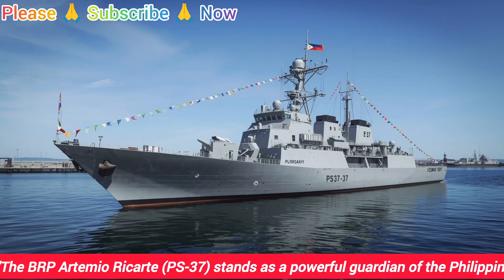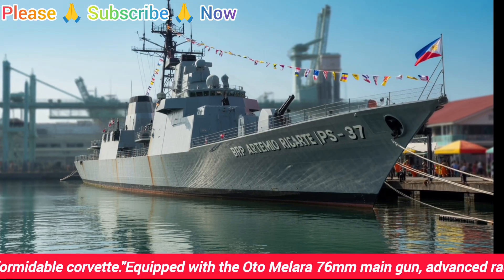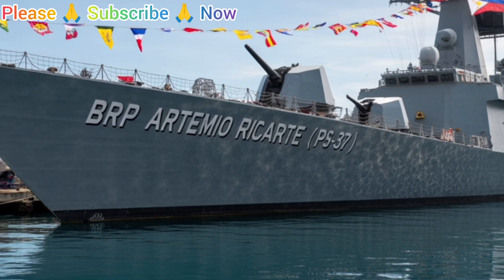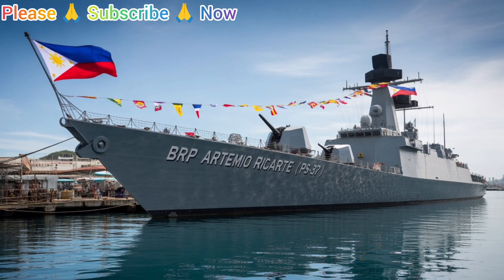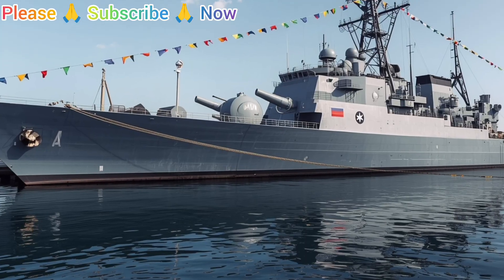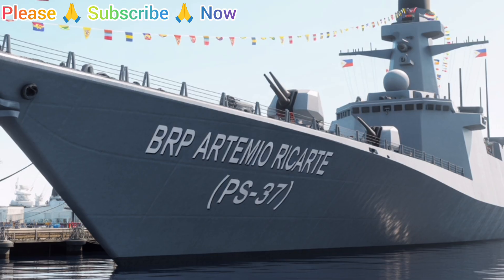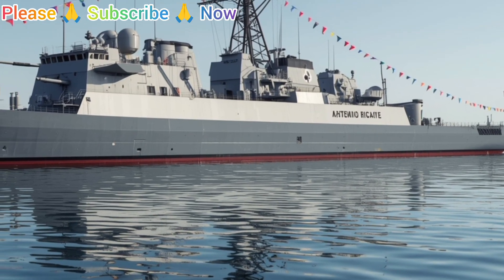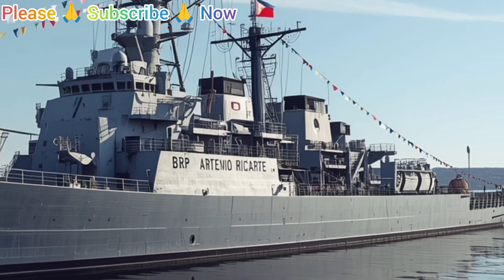BRP Artemio Ricarte (PS-37) | Full Review of Philippine Navy Jacinto-Class Corvette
In this video, we bring you a complete and detailed review of the BRP Artemio Ricarte (PS-37) — a Jacinto-class corvette proudly serving in the Philippine Navy. From its powerful Oto Melara 76mm main gun to its radar systems, crew functionality, and interior design, this warship continues to be a vital part of the Philippines’ maritime defense and modernization program.

We’ll explore:

Exterior design and performance at sea 🌊

Interior design and crew life onboard ⚓

Weapons, radar systems, and modernization 🔥

Symbolic value of PS-37 in Philippine Navy defense strategy 🇵🇭